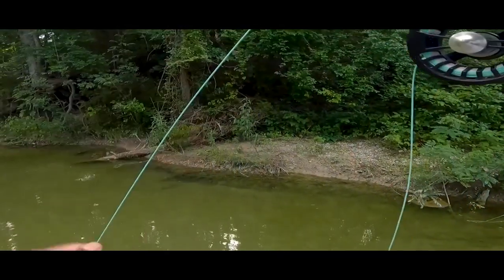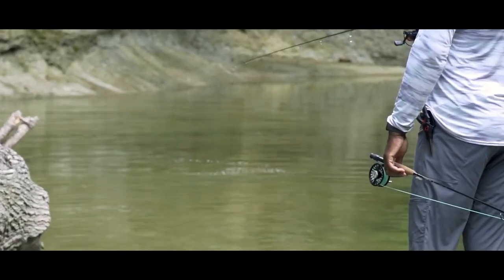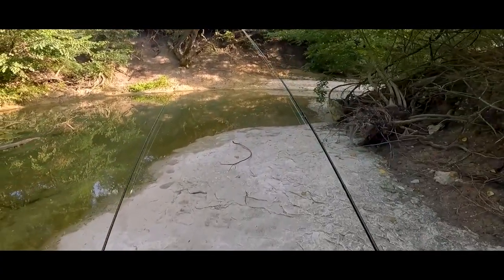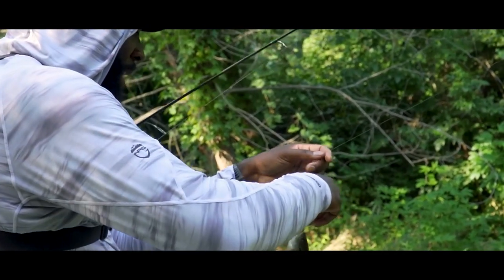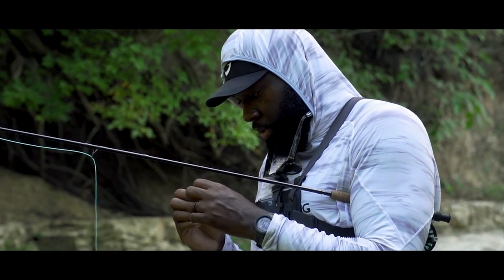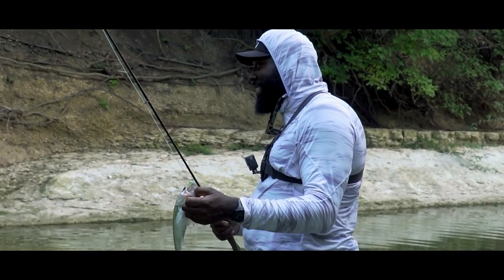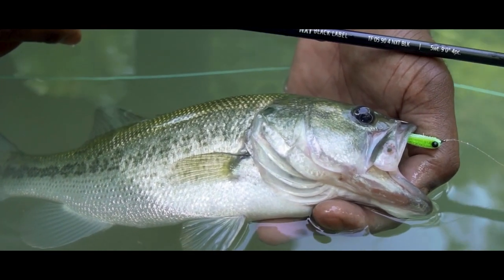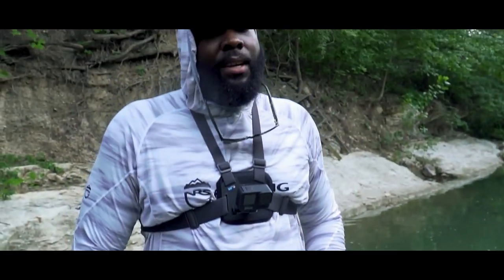CREEKER II - A short film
Adventure starts with you. No matter how big or small, the chances to take to seek and find adventure can bring a joy you can't find anywhere else.

Stay in the loop by FOLLOWING me on Instagram!